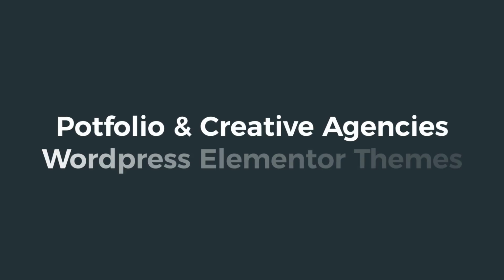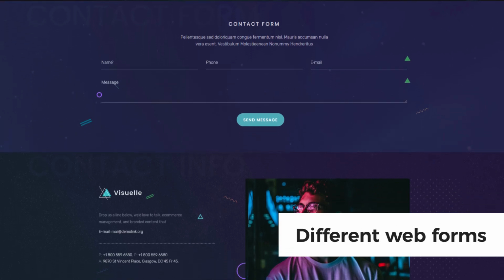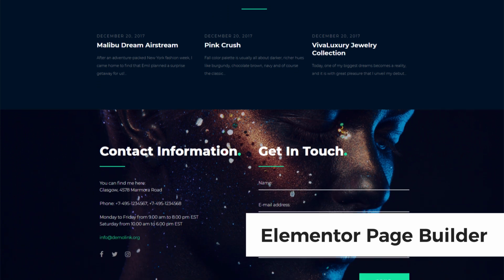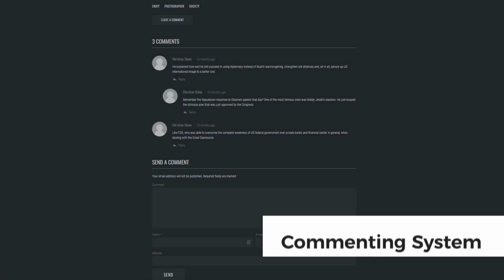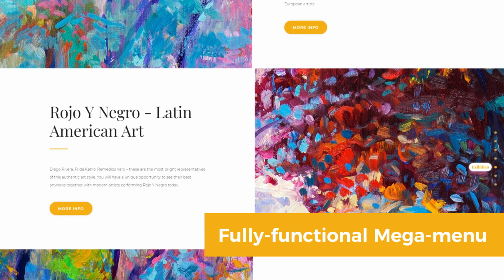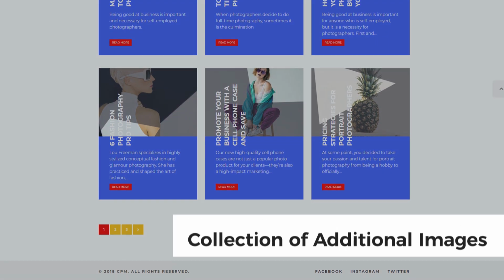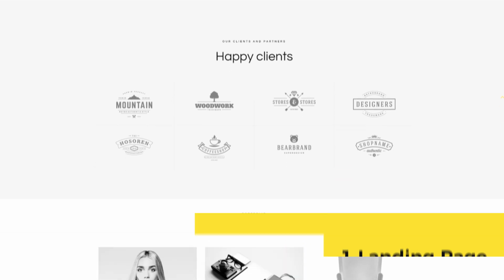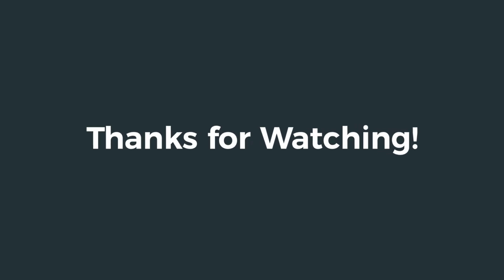Best Elementor Marketplace deals on Black Friday & Cyber Monday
Unleash Your Web Potential with TemplateMonster's Black Friday & Cyber Monday Deals!

As the holiday season approaches, it's time to gear up for the most awaited shopping events of the year - Black Friday and Cyber Monday. For web designers, developers, bloggers, and business owners, this is the perfect opportunity to elevate your online presence. TemplateMonster, a renowned player in the web design and development arena, is rolling out some incredible deals that you simply can't afford to miss!

Check out the link in the comments!